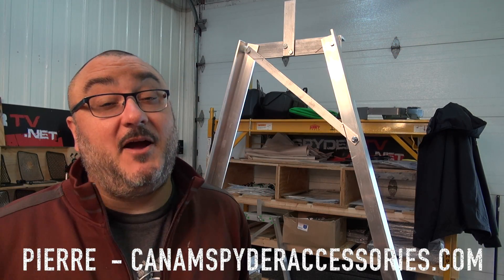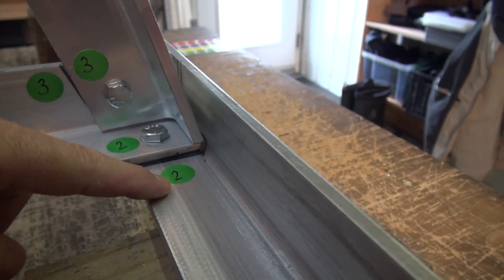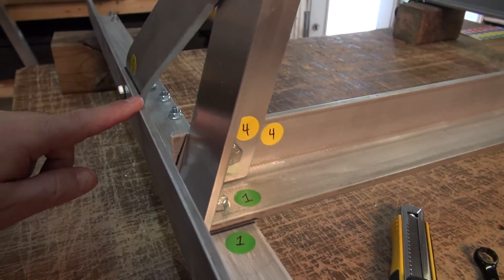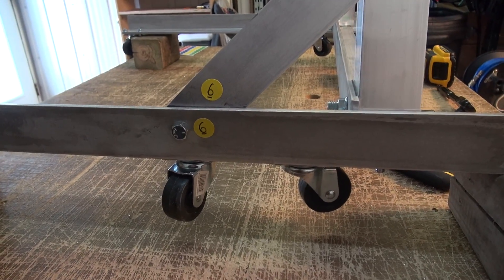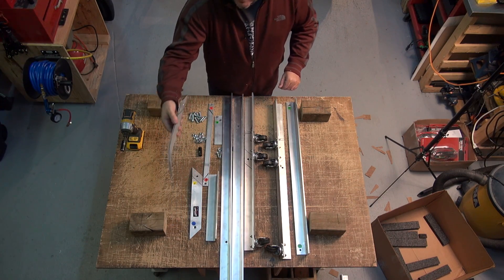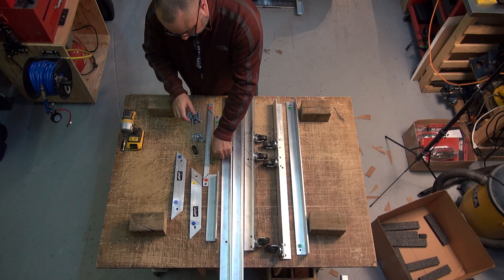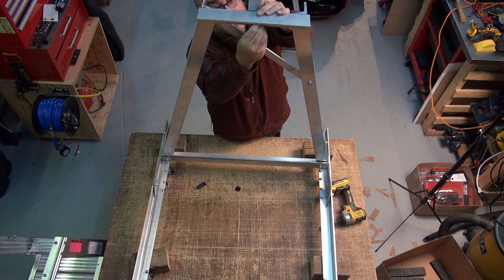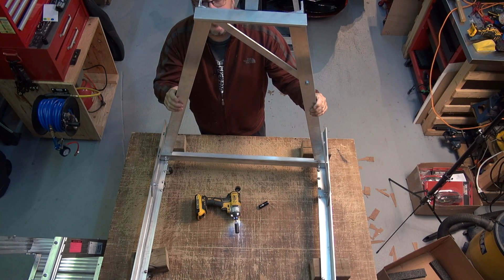622 Can Am Trailer Space Saver Rack - Assembly Installation - Spyder TV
In this video we assemble a 622 Space saver rack in just a couple of minutes. This amazing accessory will put your 622 trailer upright and on wheels, now you can push it around the garage and into a corner out of the way for the off season. Made of 1/4 inch aluminium. Saves you a tone of room. Please visit our web site to find this and other amazing accessories.

Pierre Poliquin
Spyder TV